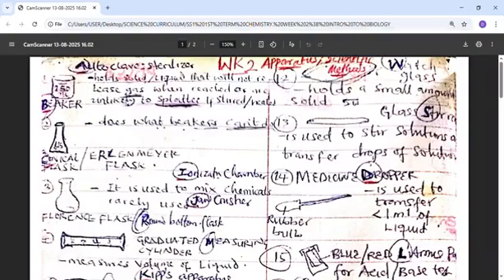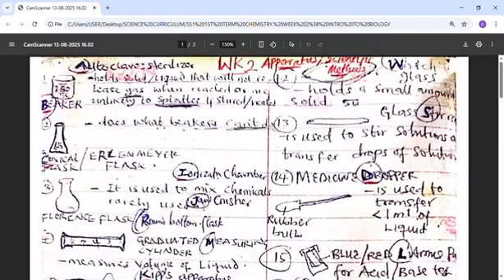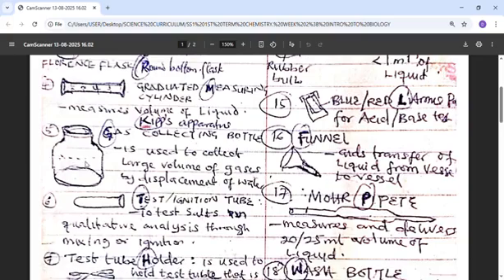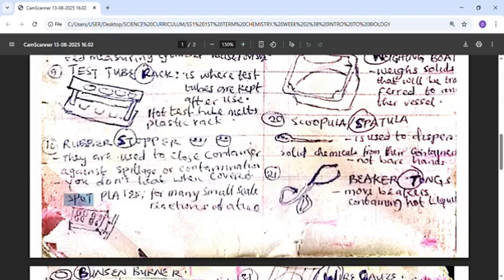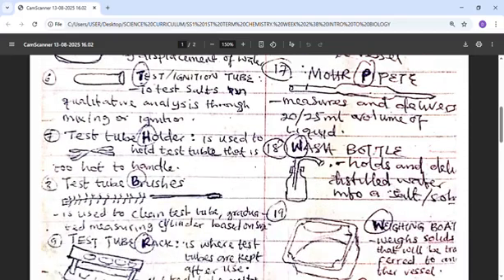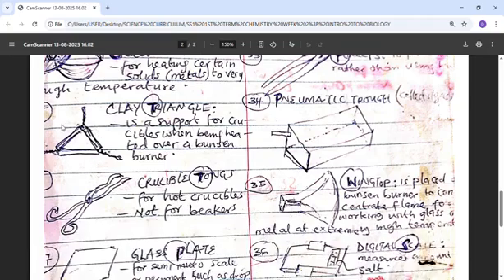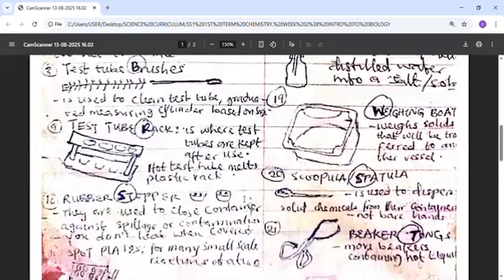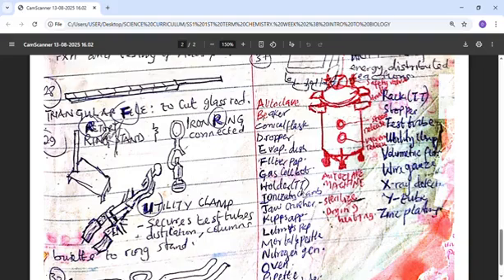LAB. APPARATUS.SS1 1ST TERM CHEMISTRY WEEK 2;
A-Z list of Chemistry Apparatus and functions